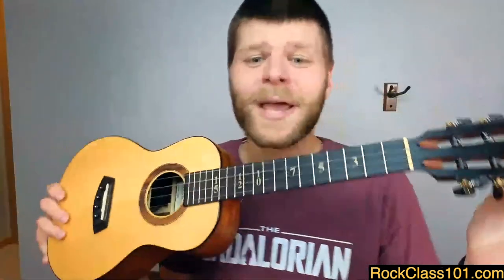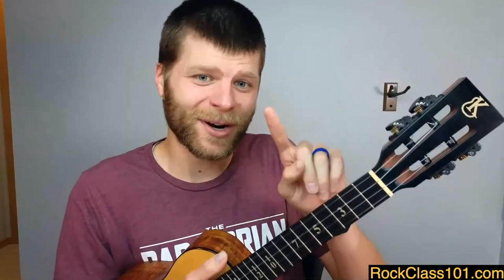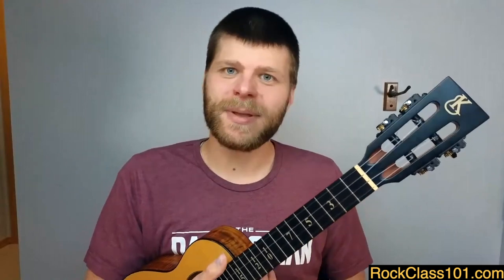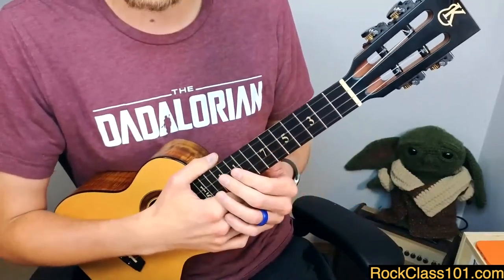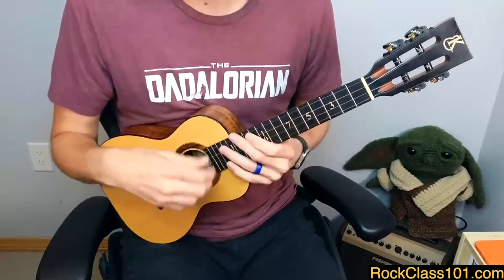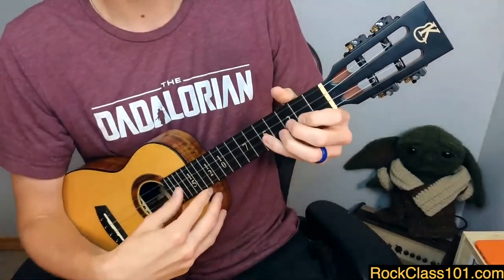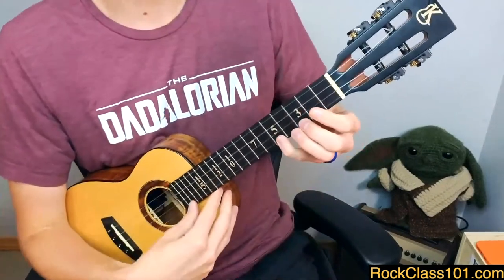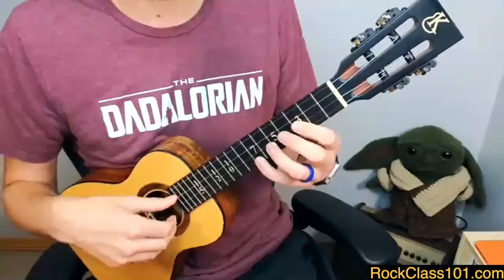What Ukulele Can Do That Guitar Can’t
Some critics condemn the ukulele as an underdog instrument. But in recent years, it’s made a blazing comeback to reach new heights of popularity. In this session, you’ll find out what gives the mighty four-stringer an edge over its six-string cousin.

🔥  BONUS LESSONS  🔥